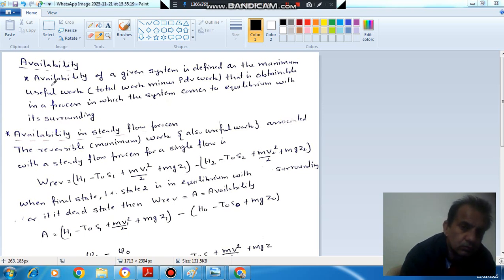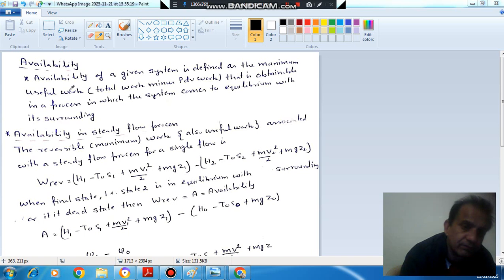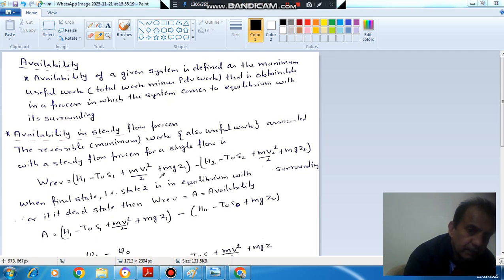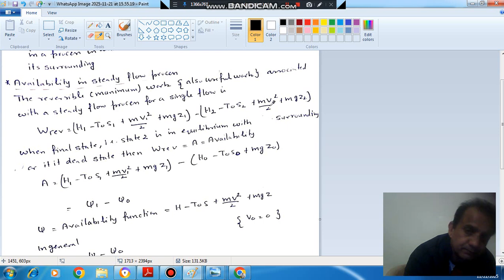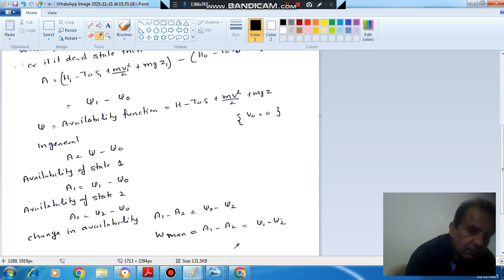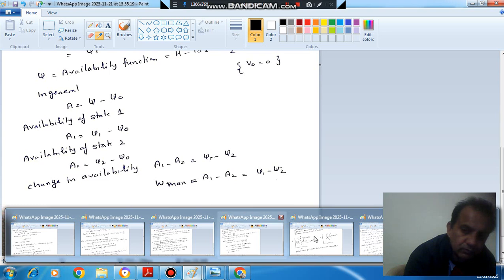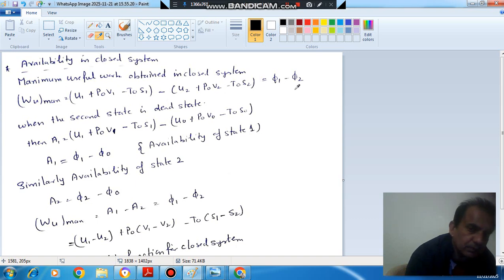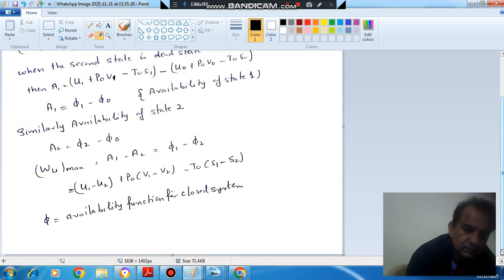Availability in steady flow and closed system (chapter Availability)